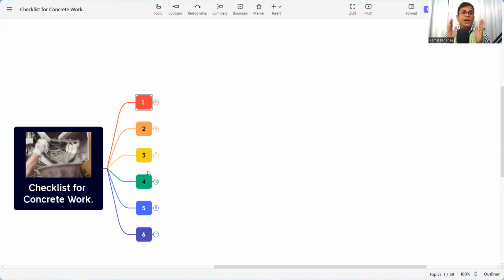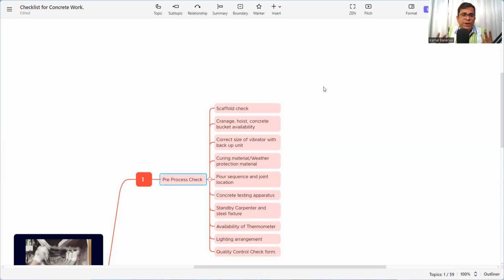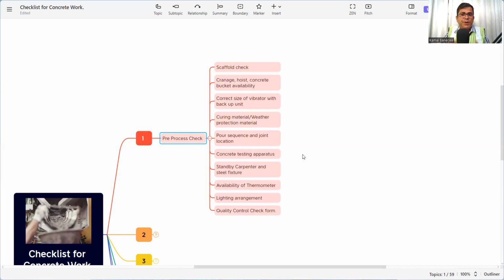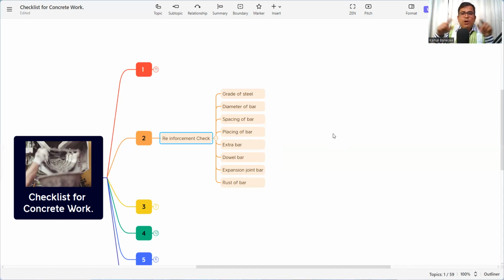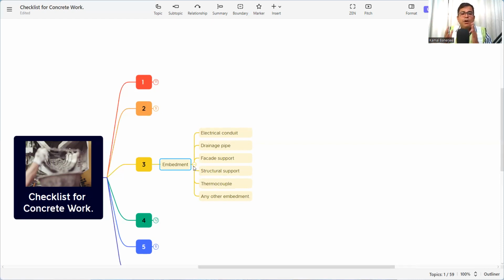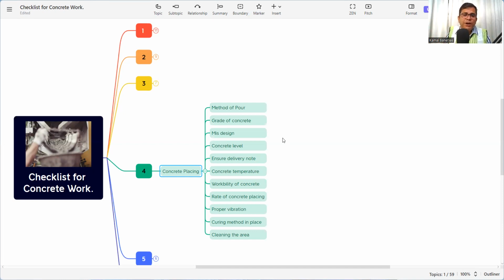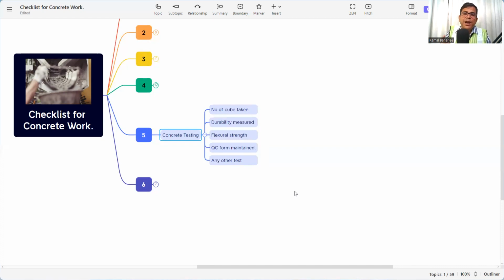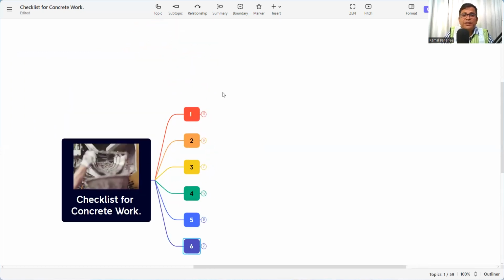Comprehensive Concrete Checklist: From Planning to Finishing, Every Essential Step Covered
In this informative video, we delve into the world of concrete checklists – a vital tool for ensuring the quality, durability, and success of your construction projects. Whether you're a seasoned professional or a DIY enthusiast, understanding the ins and outs of a concrete checklist can make a significant difference in your construction endeavors.
Time stamp:
00:00 Introduction
01:53 Pre-Process Check.
07:01 Reinforcement check.
09:33 Embedment.
11:16 Concrete Placing.
14:18 Concrete Testing.
15:18 Post Pour Check
📝 What is a Concrete Checklist?
Discover the importance of a concrete checklist in the construction process. We'll explain how this comprehensive list acts as a guide, covering essential aspects from planning to execution, to guarantee that your concrete work meets industry standards and expectations.

🏗️ Key Components of a Concrete Checklist:
Learn about the crucial components included in a concrete checklist. From materials selection and preparation to curing and finishing techniques, we'll guide you through the steps necessary for a successful concrete project.

🛠️ Planning and Preparation:
Explore how a concrete checklist aids in thorough planning and preparation. We'll discuss factors like site preparation, formwork, reinforcement, and ensuring accurate measurements to set the stage for a flawless pour.

🧪 Material Selection and Mixing:
Understand how material selection impacts concrete strength and durability. Learn about the importance of proper mix design, ingredient quality, and the right water-cement ratio for optimal performance.

🔍 Pouring and Placement Techniques:
Discover the intricacies of concrete pouring and placement covered in a checklist. From vibration methods to controlling slump, these techniques contribute to uniformity and integrity in your concrete work.

🌡️ Curing and Finishing:
Explore the critical role of curing and finishing in achieving a durable and aesthetically pleasing concrete surface. We'll explain how a concrete checklist guides you through the curing process to prevent cracks and ensure long-term strength.

📊 Quality Control and Inspection:
Learn how a concrete checklist incorporates quality control measures and inspection points. This ensures that every step is monitored and verified to meet the required standards.

💼 Industry Best Practices:
Get insights into industry best practices that are often included in concrete checklists. These practices have been refined through years of experience and can significantly improve the overall quality of your concrete projects.

Join us as we unlock the power of a concrete checklist and equip you with the knowledge to elevate your construction projects.